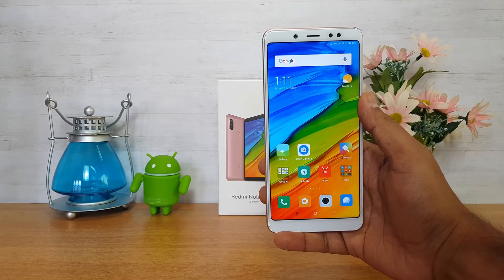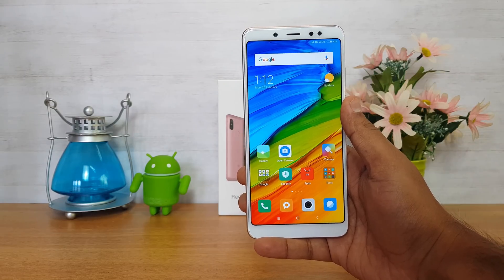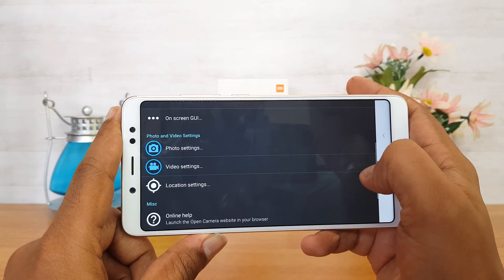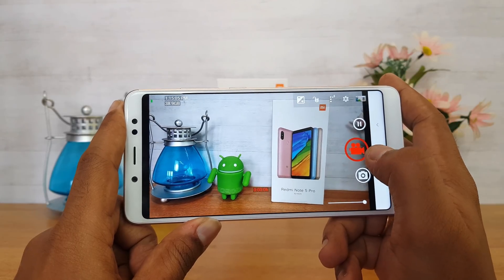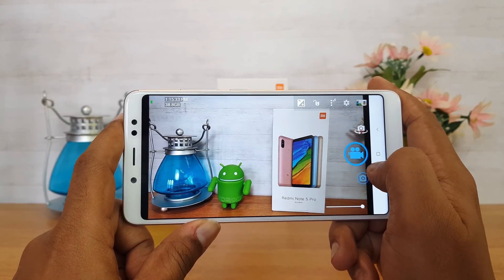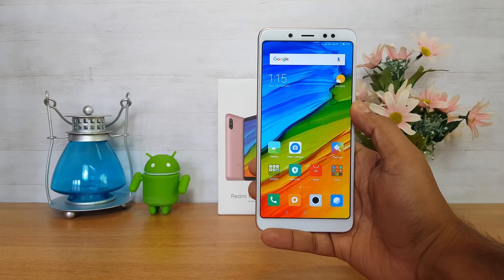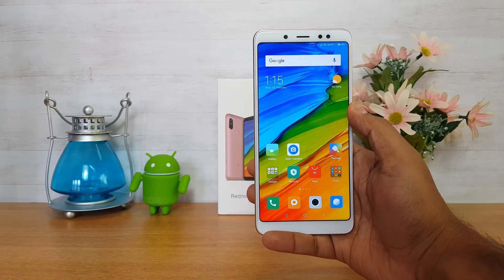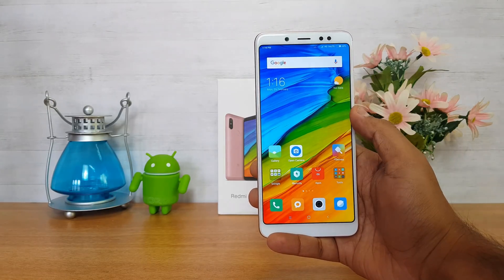Xiaomi Redmi Note 5 Pro- How to Get 4K Video (UHD) Recording with EIS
Here is how to enable 4K video recording (UHD) on Xiaomi Redmi Note 5 pro using Open camera app.
4K video supports EIS as well.